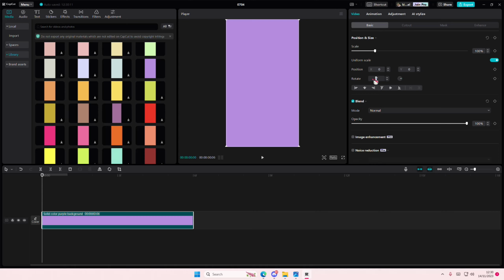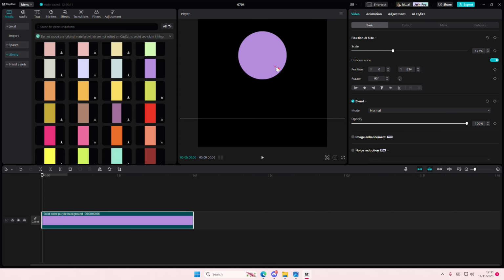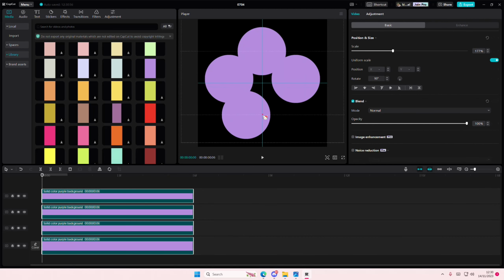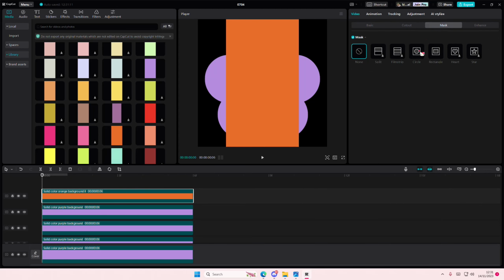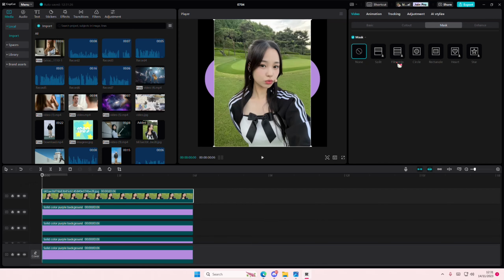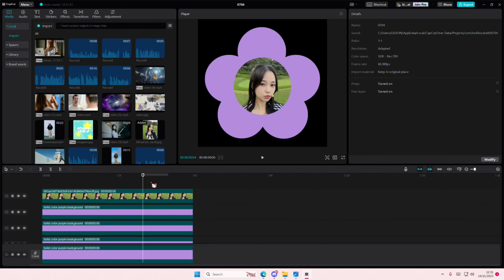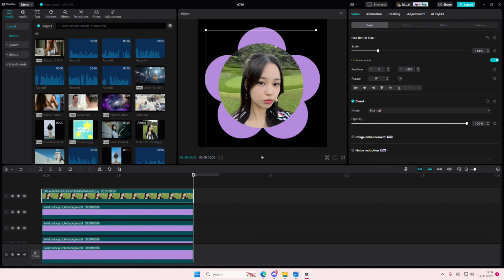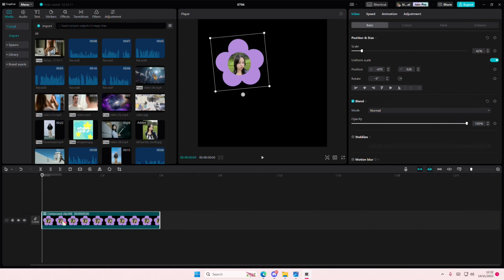How You Can Create This Cute And Simple Flower Frame Shape Manually On The CapCut PC App?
Learn how you can create this flower frame on CapCut PC by watching this video.